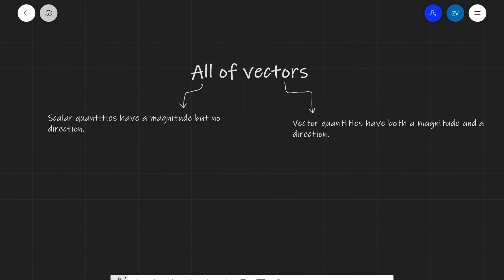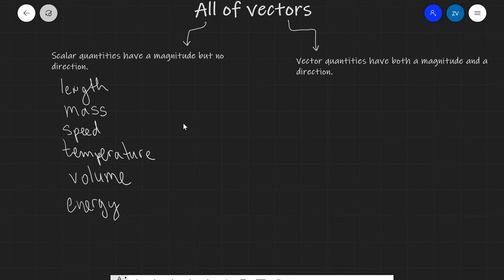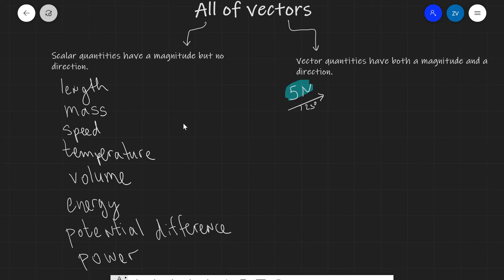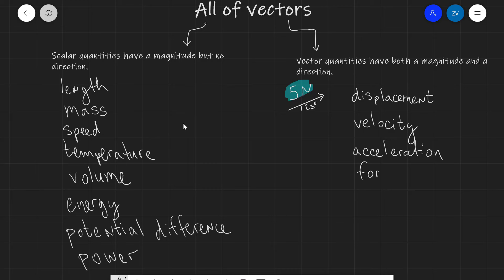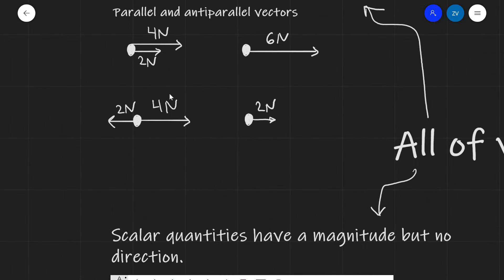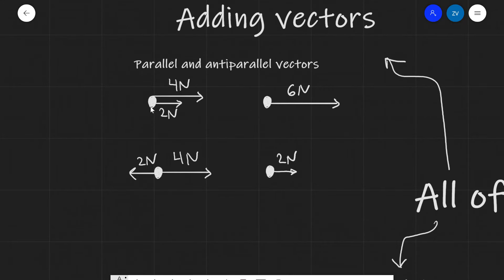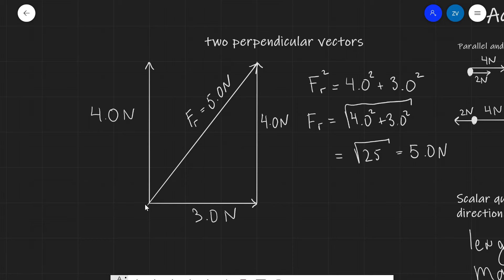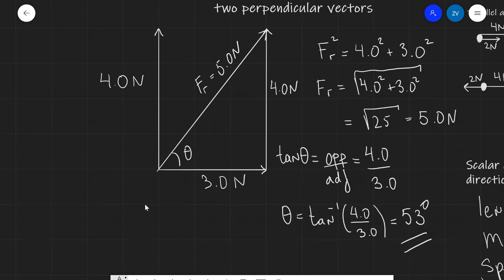A Level Physics Revision: All of Vectors (in 25 minutes)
Chapters:
00:00 Intro
00:15 Scalars and Vectors
03:09 Distance and displacement
04:51 adding parallel vectors
05:39 adding perpendicular vectors
08:47 resolving vectors
14:46 adding non-perpendicular vectors - scale diagram
16:31 adding non-perpendicular vectors - sine and cosine rules
20:47 adding non-perpendicular vectors - resolution